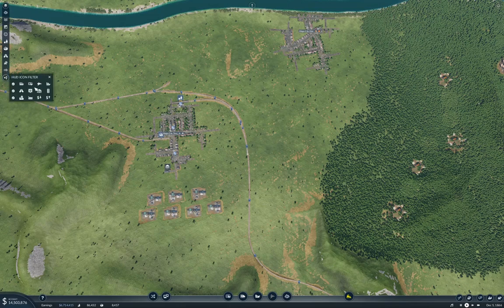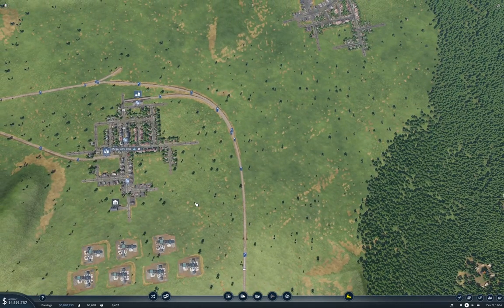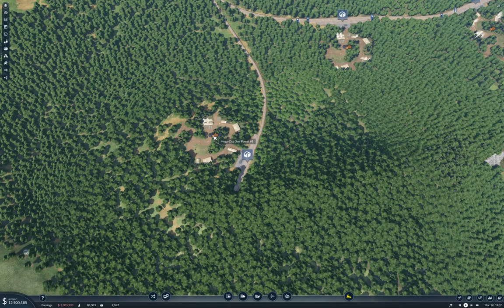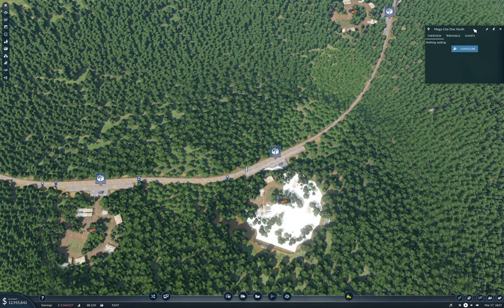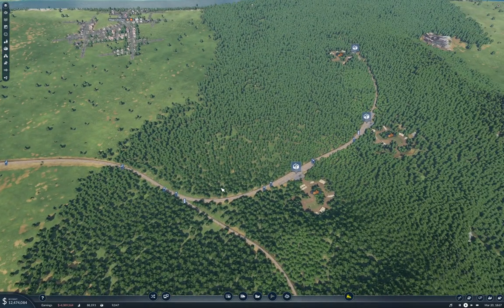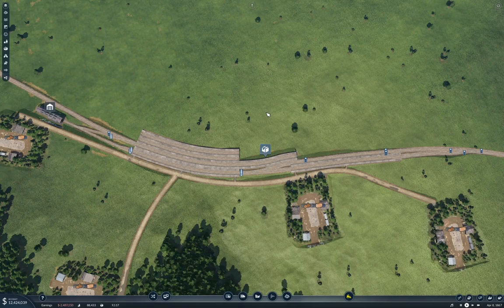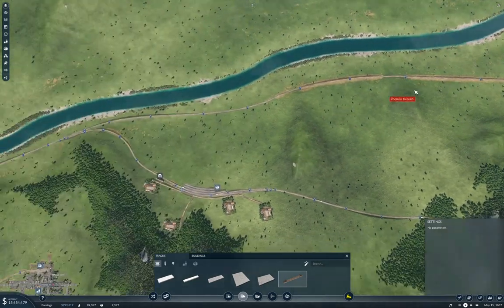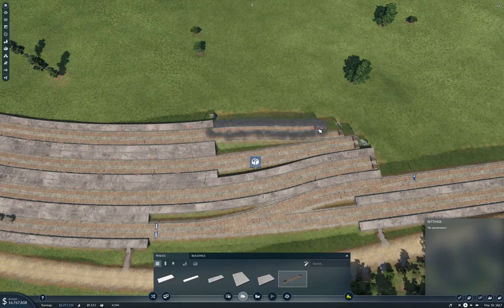Longland Part 9 | Transport Fever 2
Bringing more forests online. Look at that. The rail network expands.

Apologies about the lack of game audio. OBS decided that it wasn't going to record the game audio for some reason.